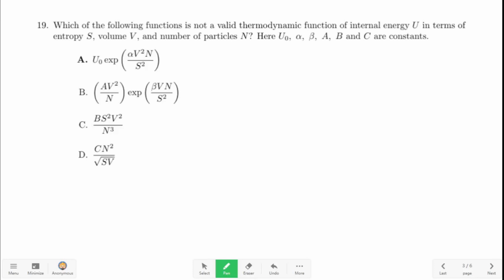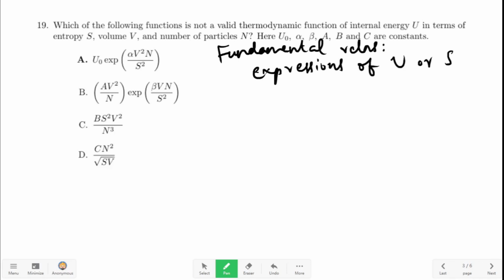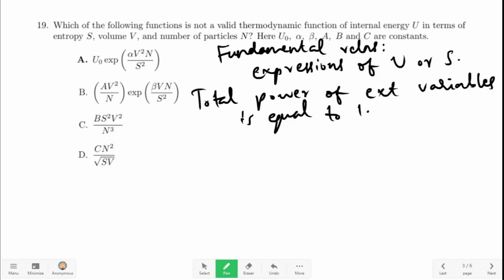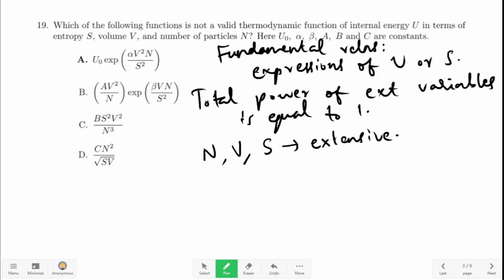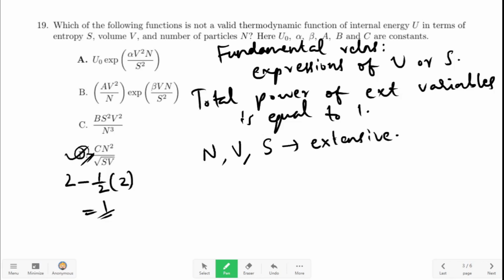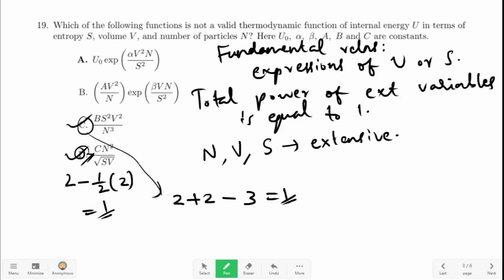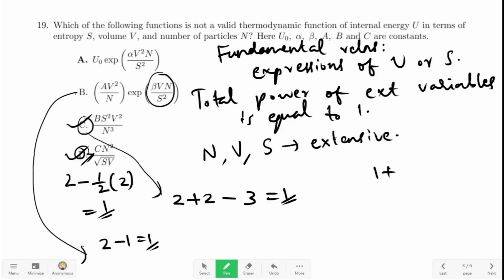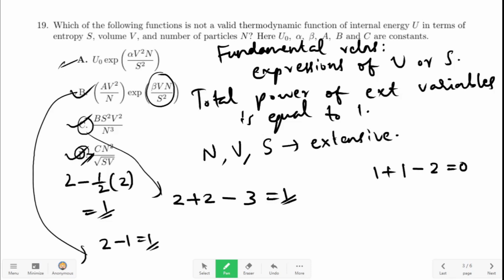JEST Physics Thermodynamics PYQs Solved | CSIR NET GATE TIFR | Part 2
Let's master Thermodynamics through my latest video series (This is part 2 of thermodynamics pyq solutions), where I solve previous year questions from the JEST physics exams from 2012 to 2024! Join me as we unravel complex concepts, tackle challenging problems, and provide clear explanations to boost your understanding and exam preparation. Perfect for aspiring physicists, this video series will enhance your skills and confidence in Thermodynamics. Don't miss out on this essential study aid! This series is also helpful for CSIR NET and GATE exams.
In this session, we deal with a question from JEST 2024 where we are asked to identify not valid thermodynamic function of internal energy.